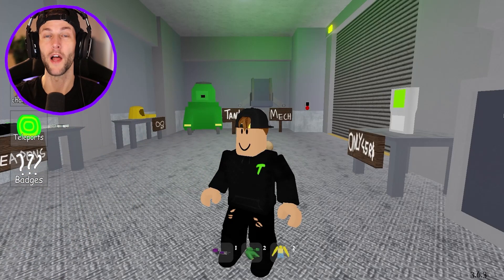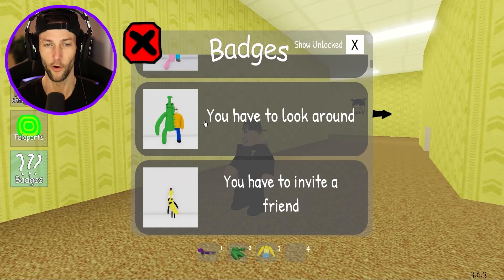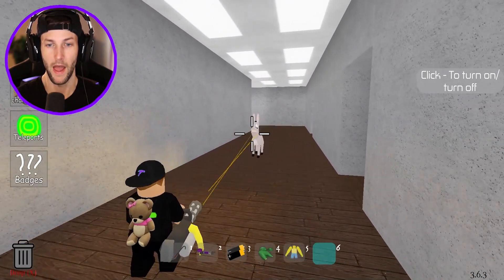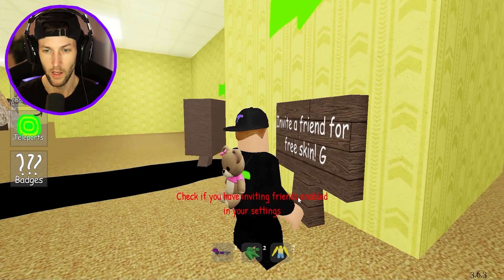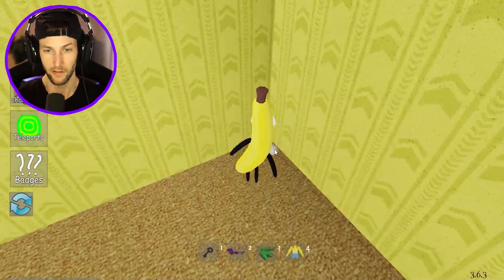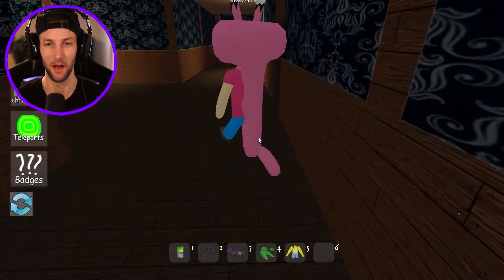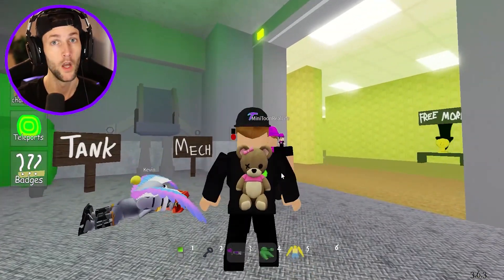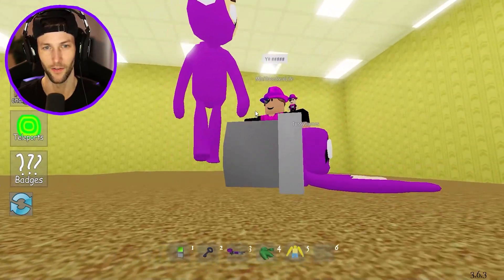ROBLOX *NEW* ESCAPE BACKROOMS MORPHS! (ALL NEW MORPHS UNLOCKED!)